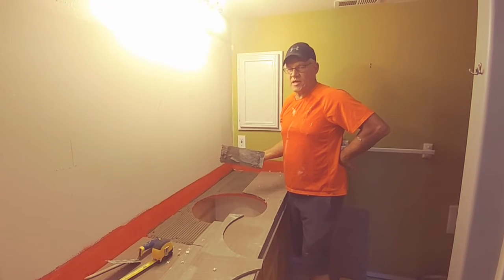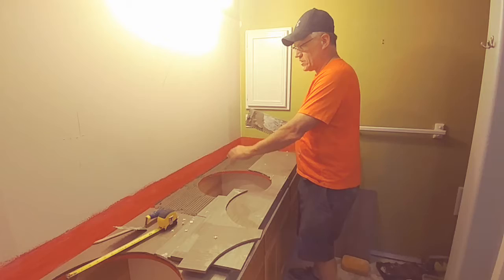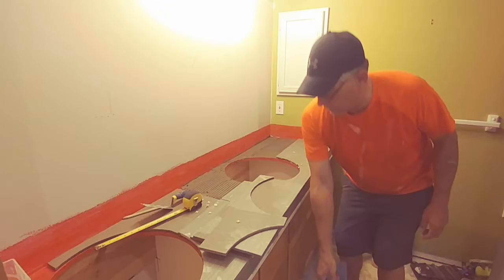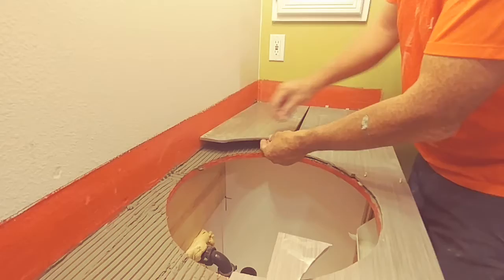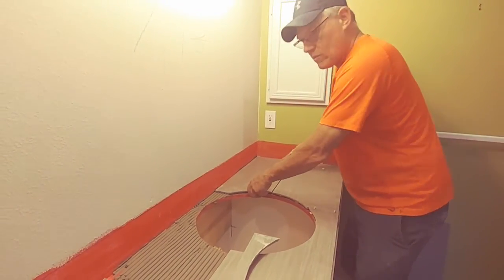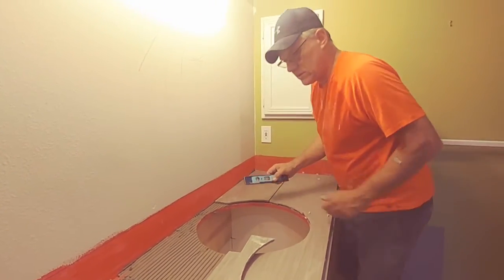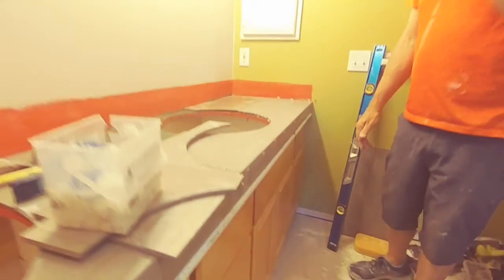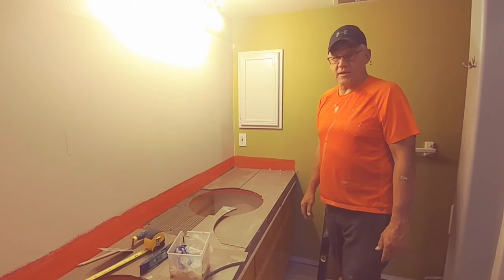Tile Countertop Bathroom Remodel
Installing tile countertop